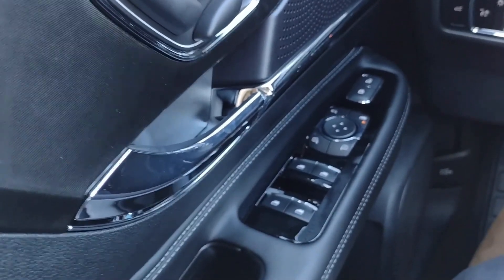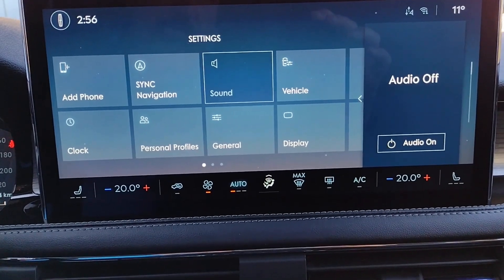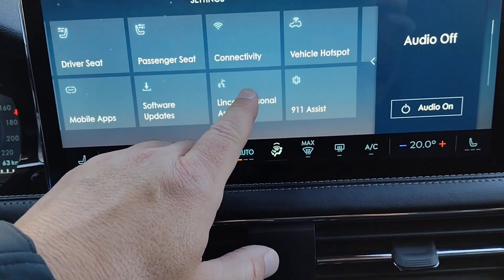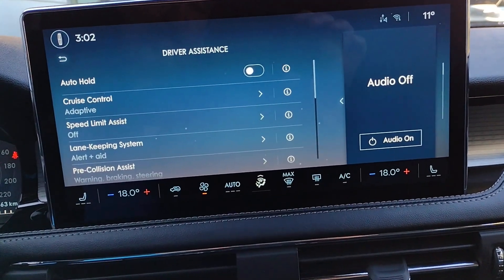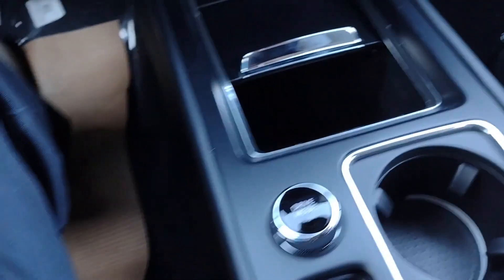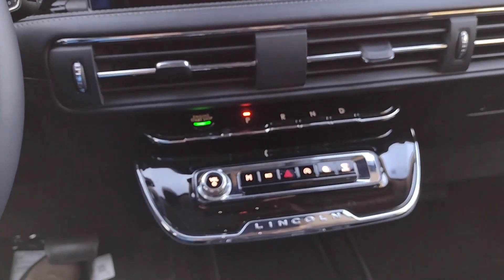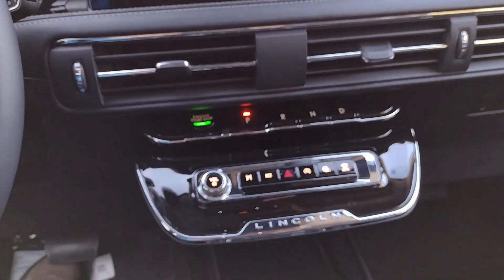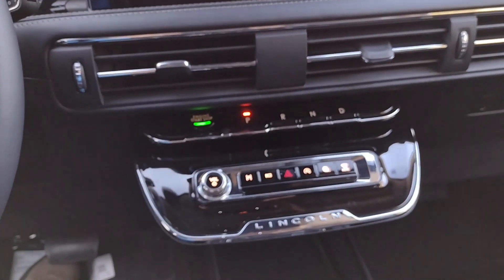2025 Lincoln Corsair Premiere - getting to know the features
2025 Lincoln Corsair Premiere - getting to know the features is a video orientation for new vehicle owners.  Shown from the perspective of the driver seat, you will see where the major controls are located and how to use them.  The vehicle shown is a Canadian model with Equipment Group 100A.  Features include: power liftgate;  power driver seat with memory settings;  power outside mirrors;  power fold-in mirrors;  child safety locks;  tilt & telescoping steering wheel;  lane keeping system;  adaptive cruise control;  voice activated features;  how to change the display screens;  Settings;  Connected Navigation;  Selecting your Drive Modes and more.

Jim Brickell is a Lincoln product specialist with 35 years automotive sales experience.
If you live in Ontario and you would like to purchase or lease a new Lincoln Corsair, please contact Jim Brickell